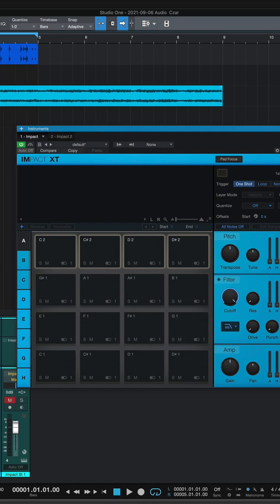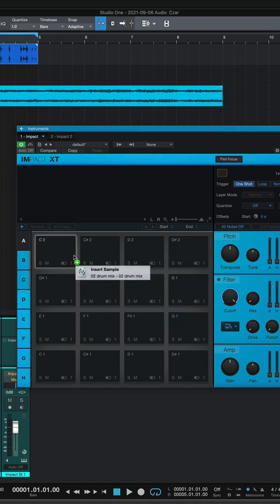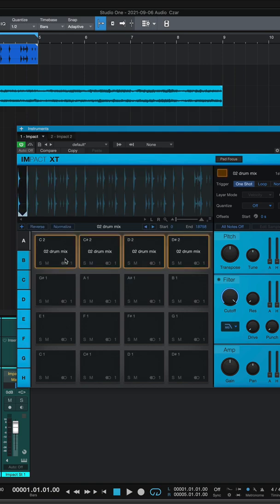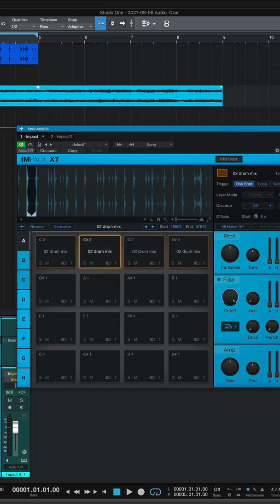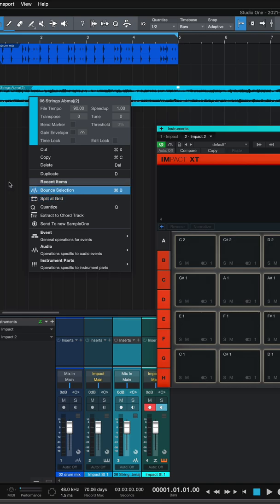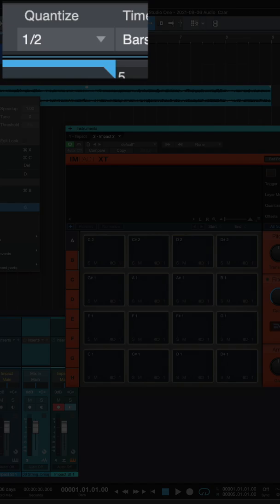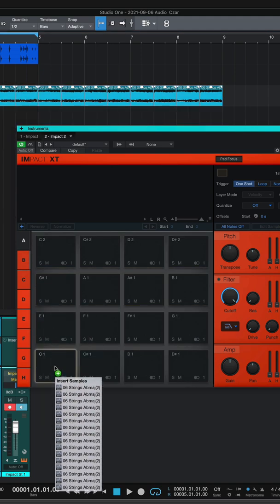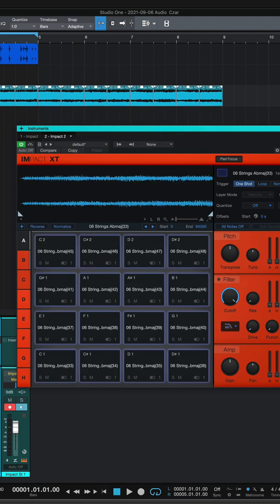Impact XT loops tip in Studio One